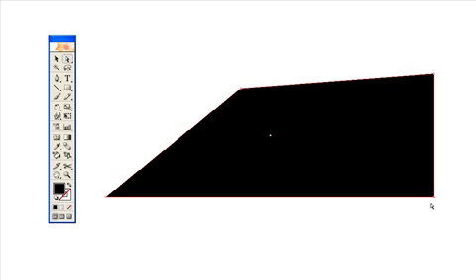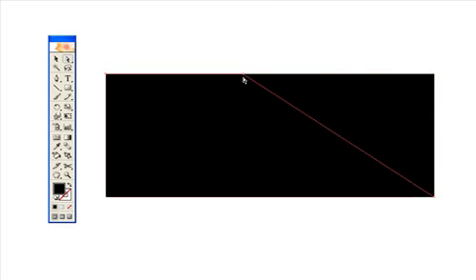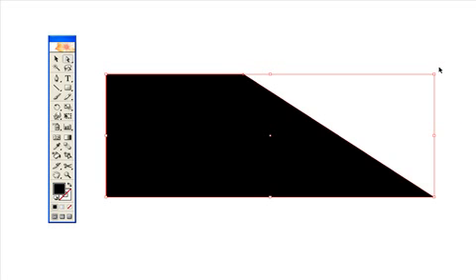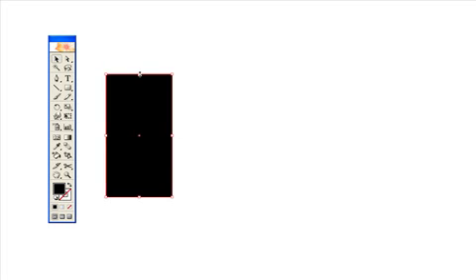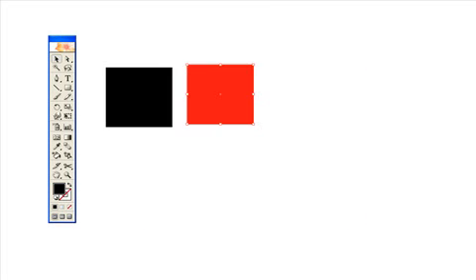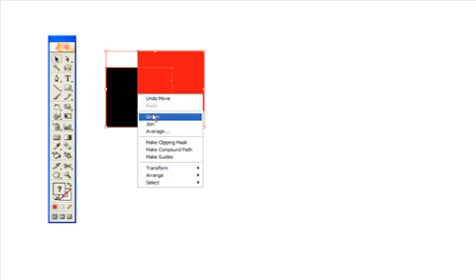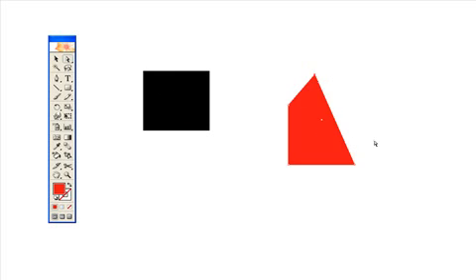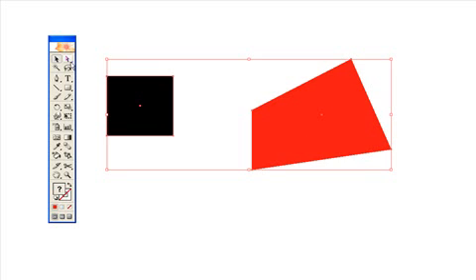Illustrator tools beginners should learn - Direct Selection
The focus of this series is to get you working in illustrator a little bit faster by just explaining the top 10 tools on the toolbar youll probably using the
most. This video is about the direct selection tool.

for the rest of this series and other cool illustration tips